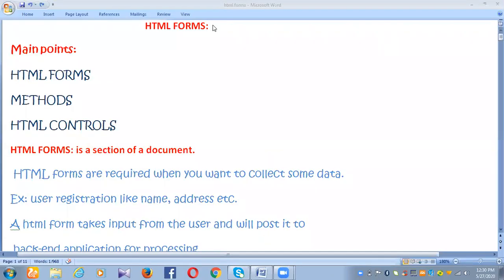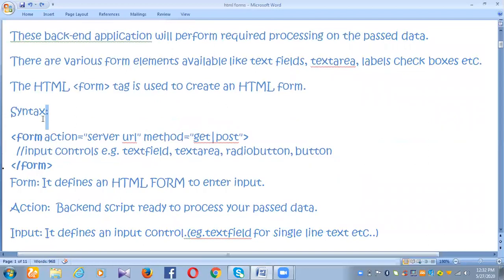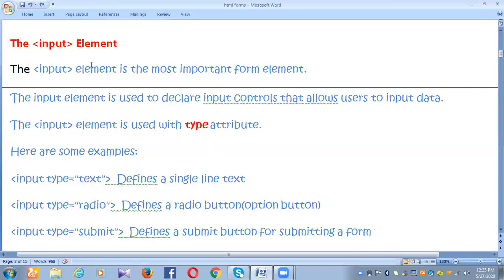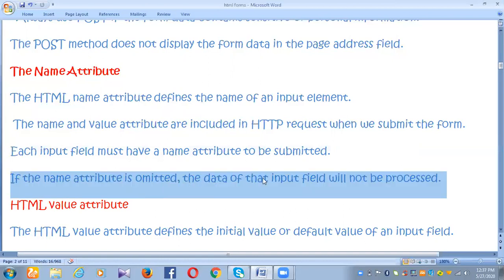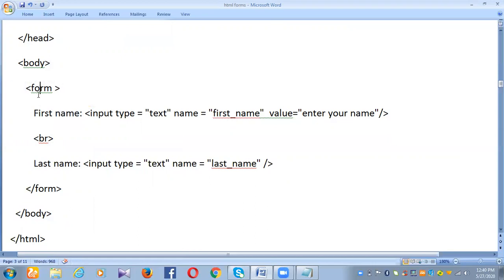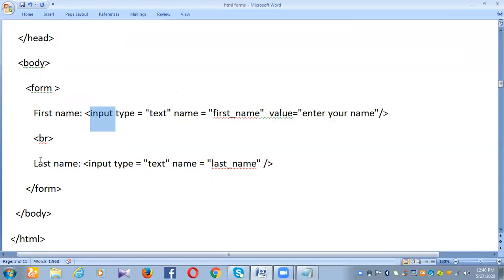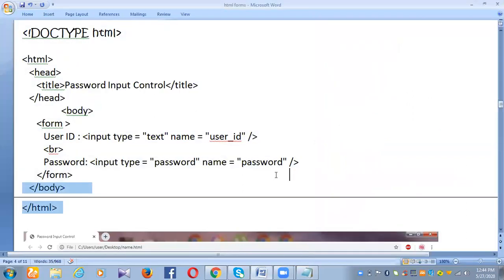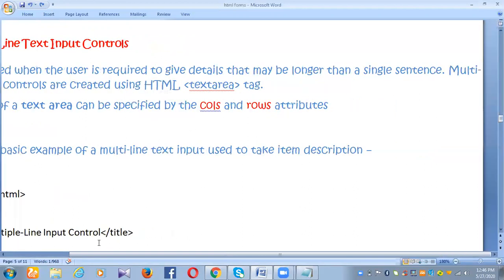Html forms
Introduction to html forms, methods and controls